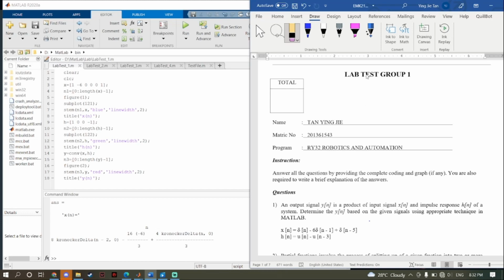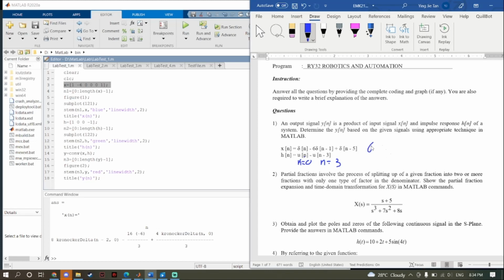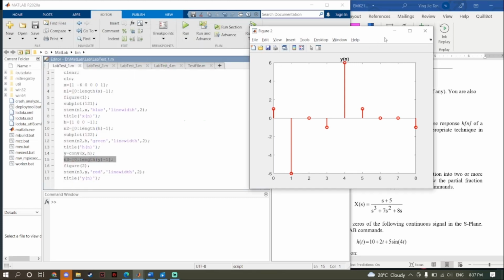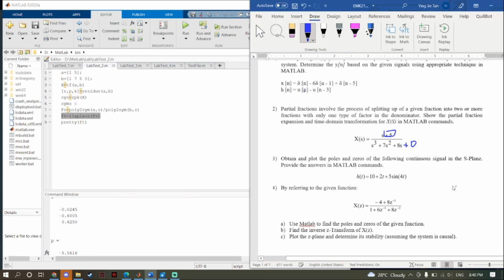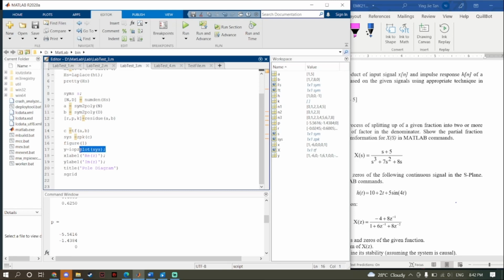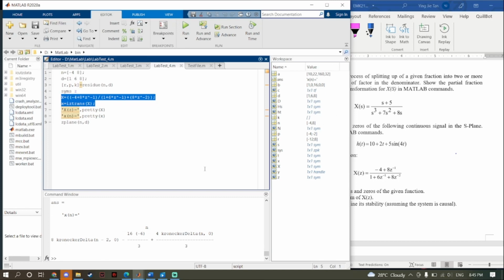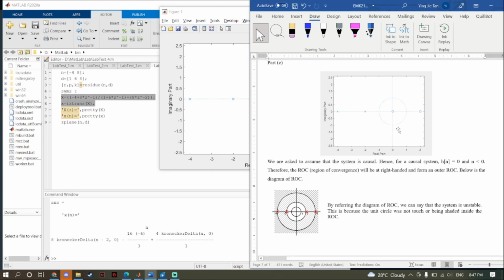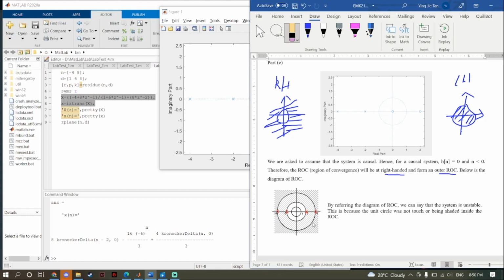EMK21803 Signal & System Lab Test Demo & Explanation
Name: Tan Ying Jie
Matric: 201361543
Program: RY32/UR6523006 Robotics and Automation